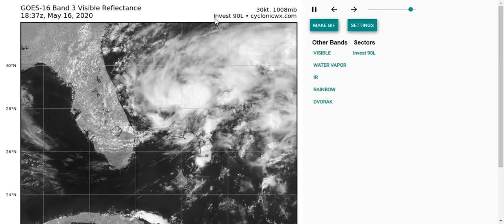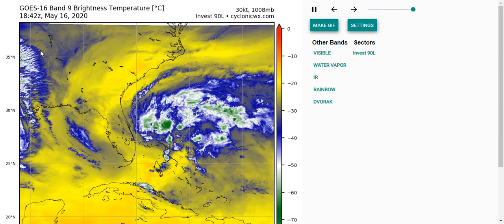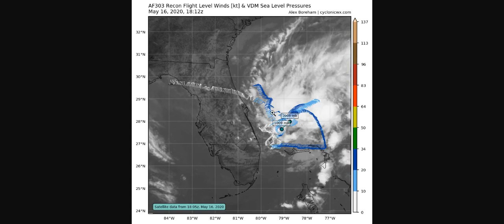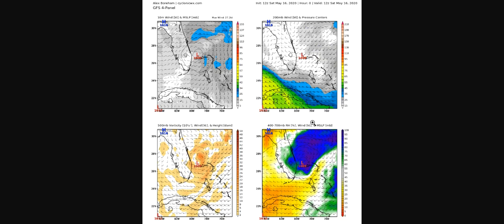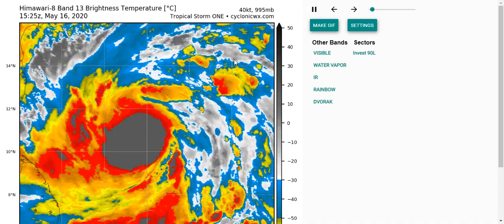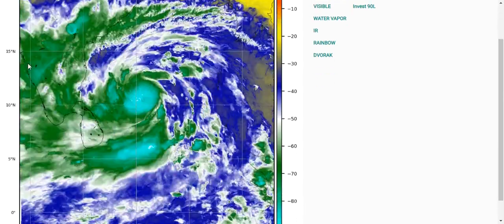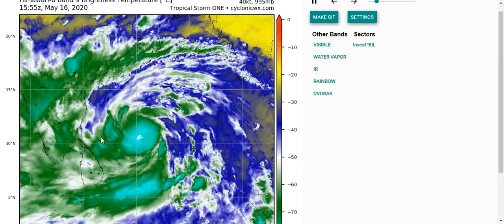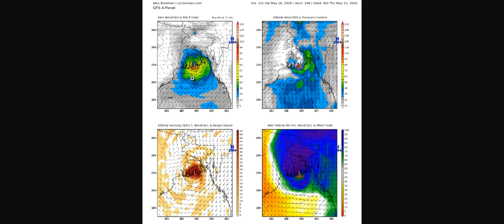Today's Tropics, May 16, 2020 - 90L Trending West and Organizing, Amphan Starting to Intensify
Note: I am not a meteorologist, and this video is not official in any way.